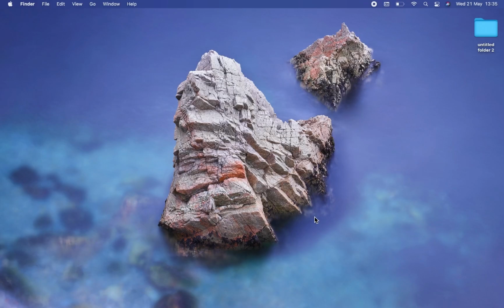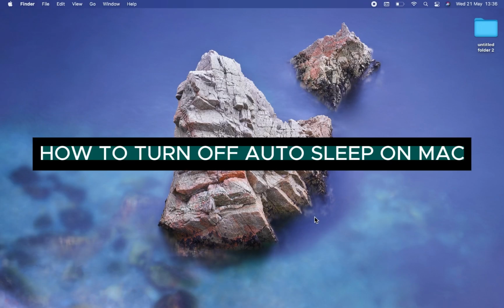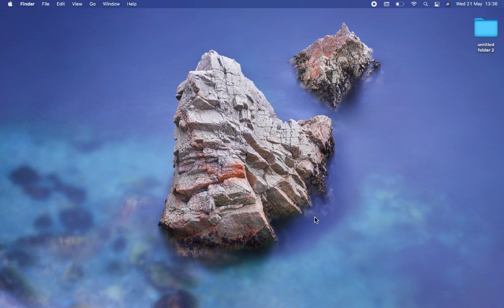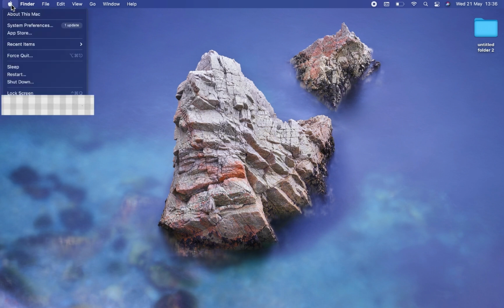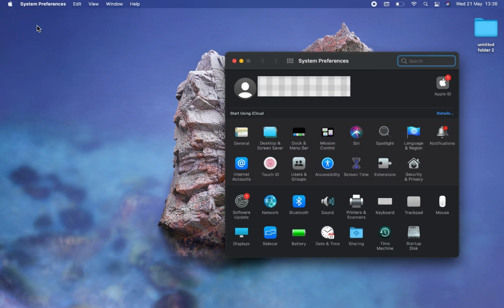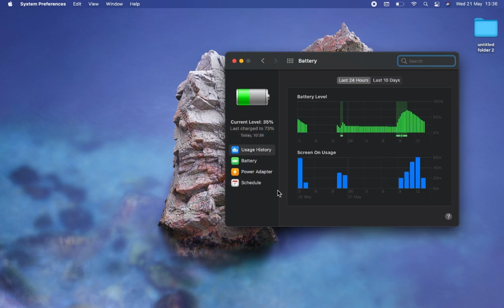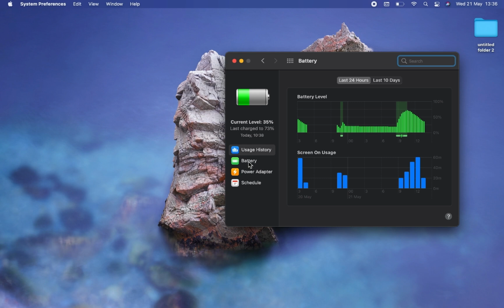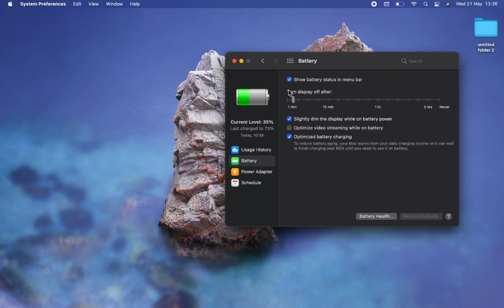How To Turn Off Auto Sleep On Mac 2025 | Keep Your MacBook Screen From Falling Asleep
Is your Screen Turning off automatically while not performing any actions? Are you tired of turning on screen every time it happens? In this video we have covered up the solution so next time you won't have to keep on turning on the screen of your mac. So make sure to watch this video till the end.